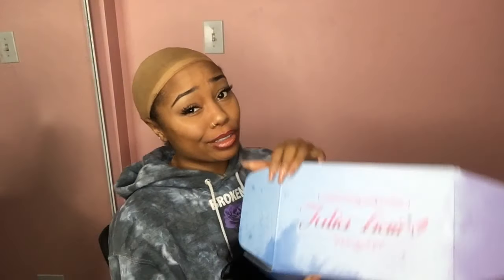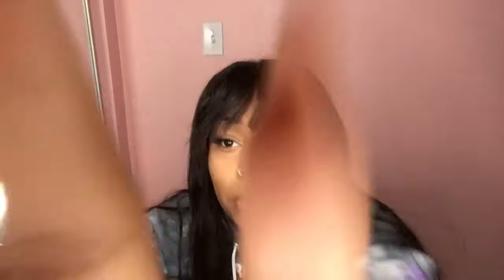Slaying A Transparent Glueless Lace Front Wig With Bang! | Julia hair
●▬▬▬▬▬▬▬▬▬♛Julia Hair♛ ▬▬▬▬▬▬▬▬▬ ●

I'm wearing  straight wig 150% density 13*4 lace frontal in 20inch,

18% For Wigs, No Code